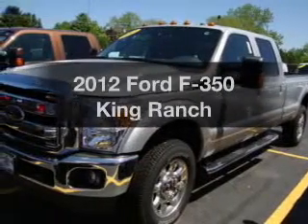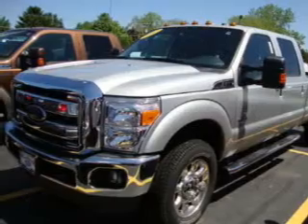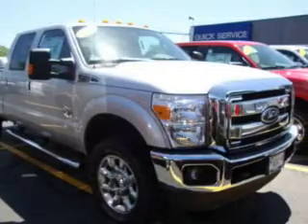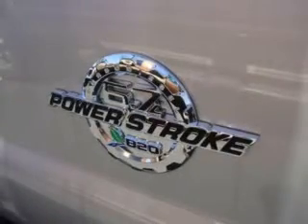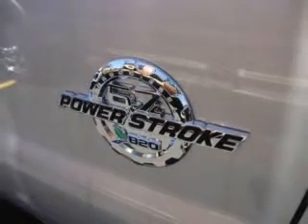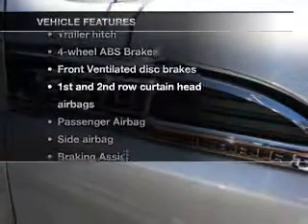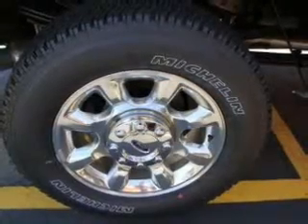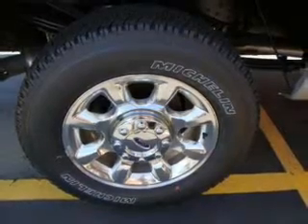2012 Ford F-350 - Willowbrook IL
Year: 2012
Make: Ford
Model: F-350
Trim: King Ranch
Engine: 6.7 liter 8 cylinder 32 valve
Transmission: 6-Speed Automatic
Color: Ingot Silver Metallic
Mileage: 4
Address:
7301 S. Kingery Hwy Rte 83